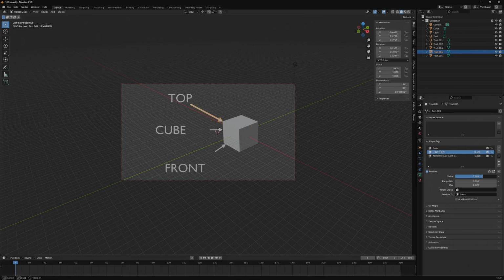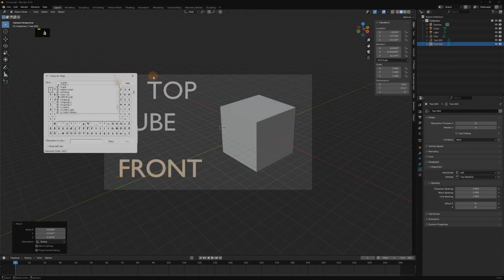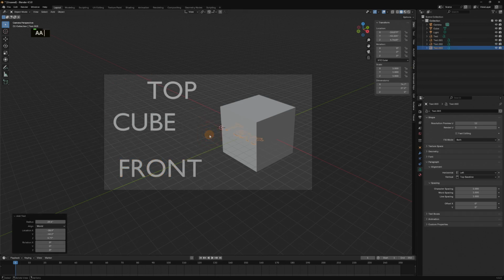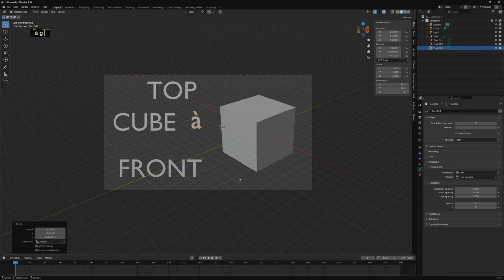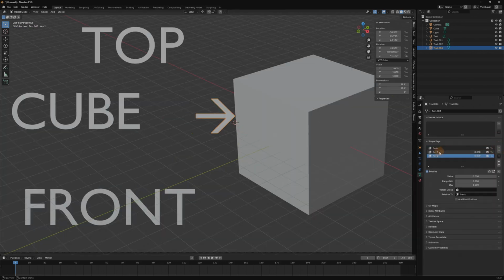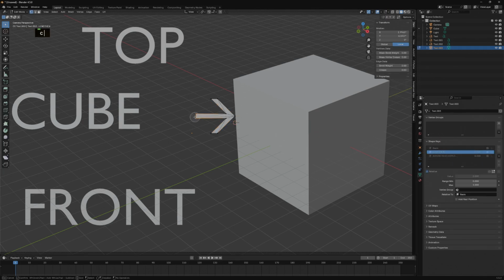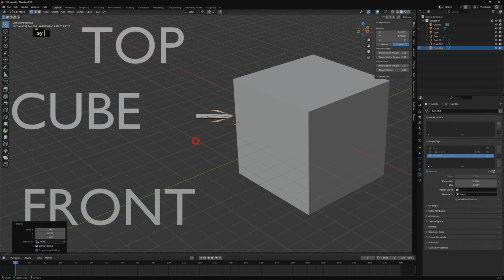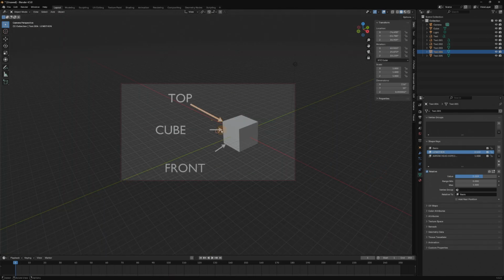Flexible Blender Arrows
This is a quick tip video explaining how to make arrows that can be easily adjusted.